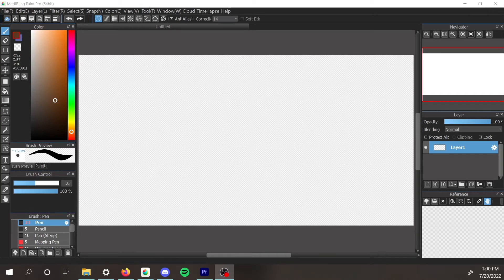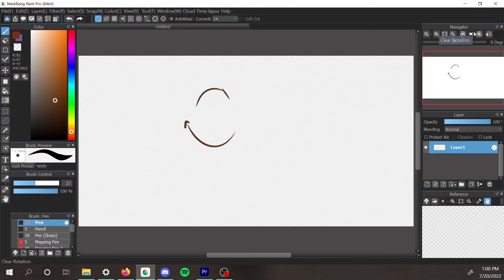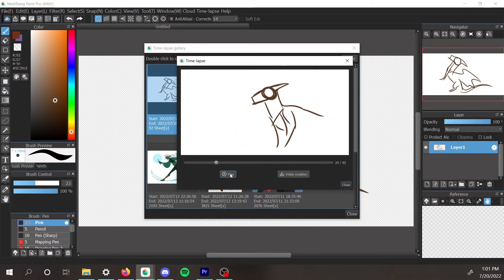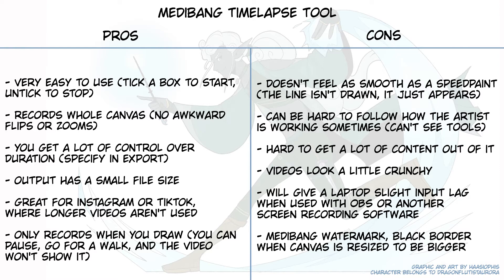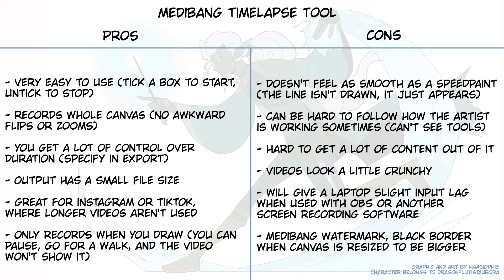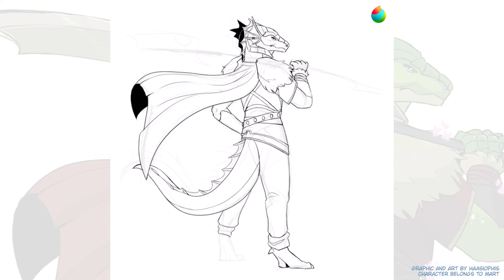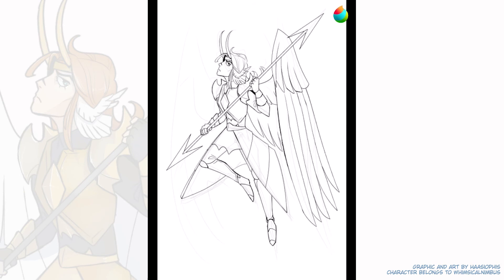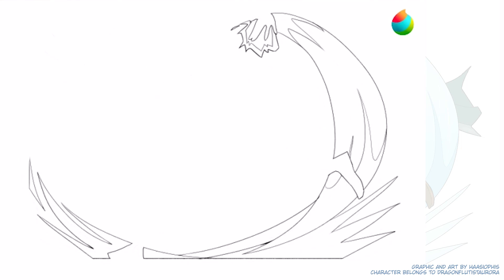Medibang TIMELAPSE TOOL Pros/Cons REVIEW & TUTORIAL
Please read the description for answers to frequently asked questions!!!

0:00 Beginning
1:37 Pros/Cons Chart
3:38 Example 1
4:20 Example 2 with Bar Issue
5:03 Example 3

Testing out Medibang's Timelapse feature!  It's pretty cool, but has some things you should know about.

Characters:
 Onyx (mart), Samael (WhimsicalNimbus), Myrkur (dragonflutistaurora)
Program: Medibang Paint Pro